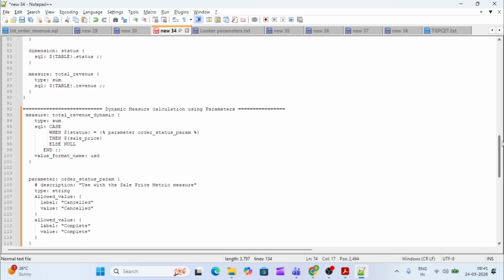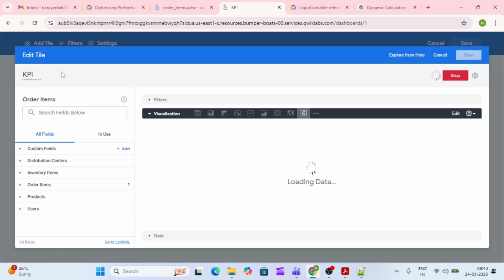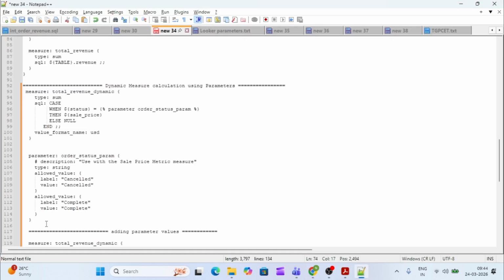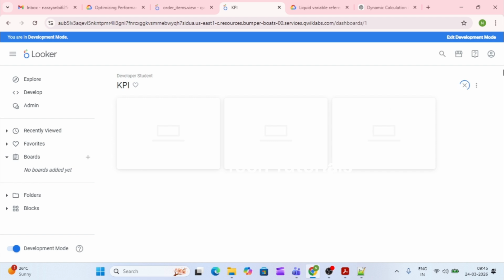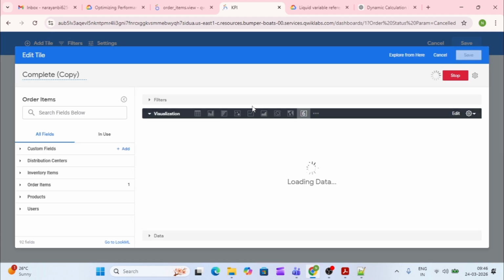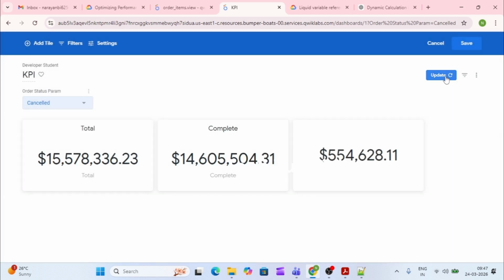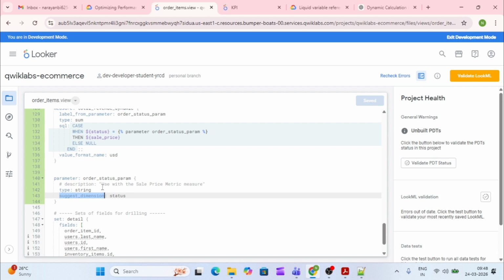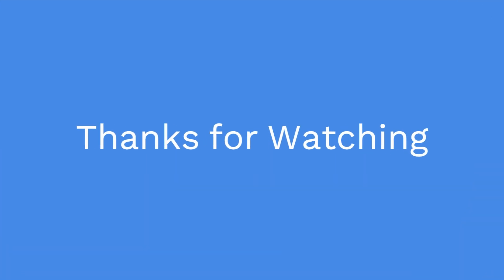LookML Parameters Tutorial | Build Flexible Calculations Fast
Want to create dynamic calculations in Looker without rewriting code every time?
In this video, you’ll learn how to use LookML parameters to build flexible, reusable, and powerful calculations in Looker.

Whether you're a beginner or an experienced BI developer, this tutorial will help you take your Looker skills to the next level!l.